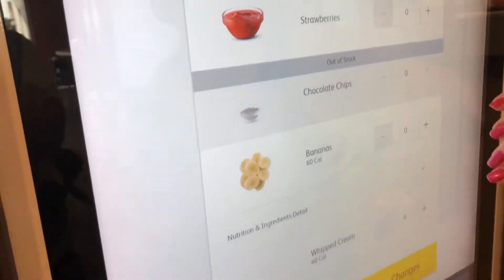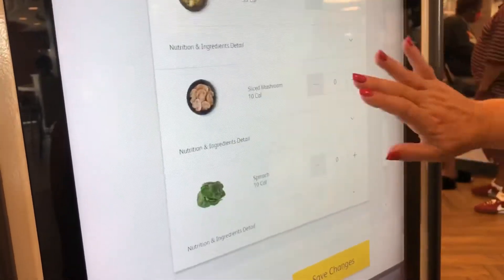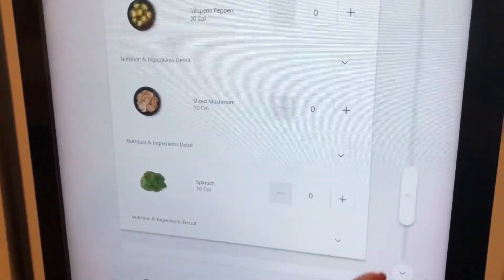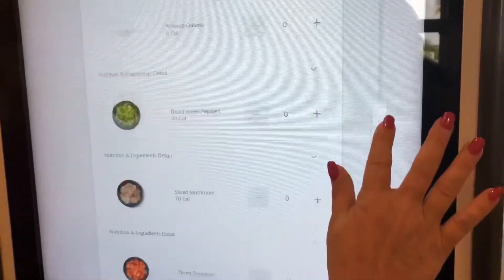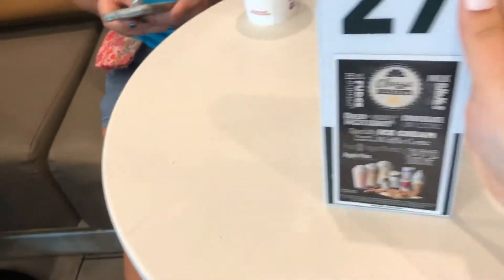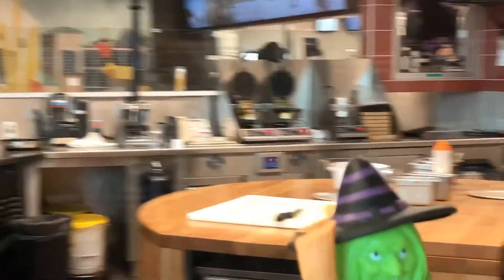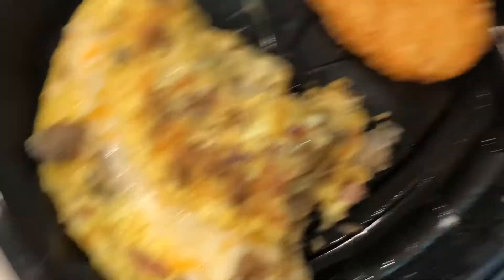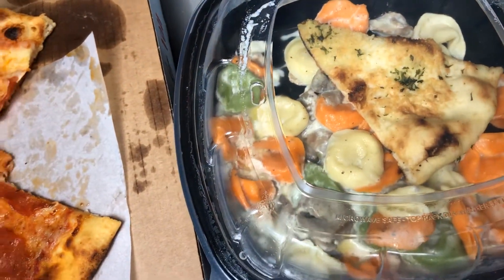Visiting the world’s largest McDonalds!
Watch as we visit the largest McDonald’s in the world!